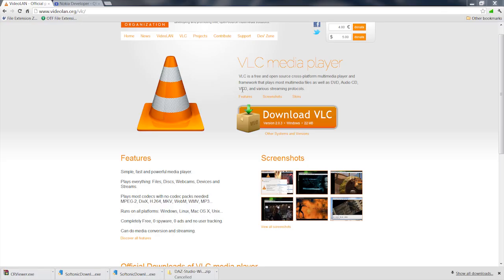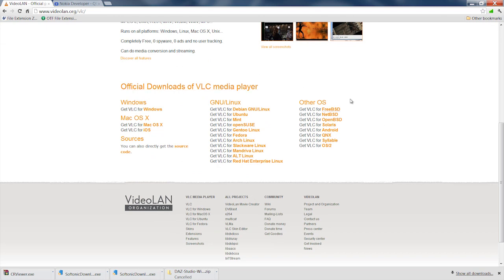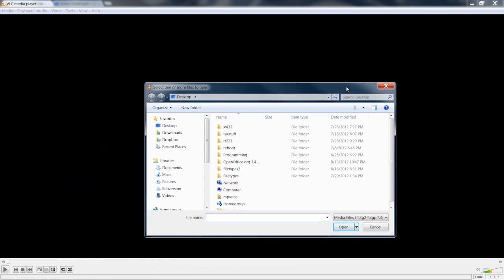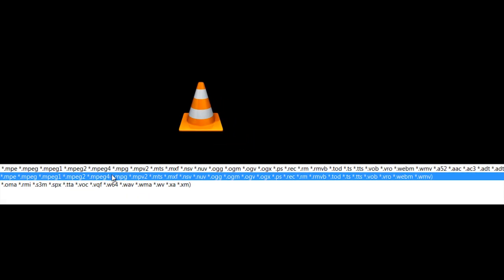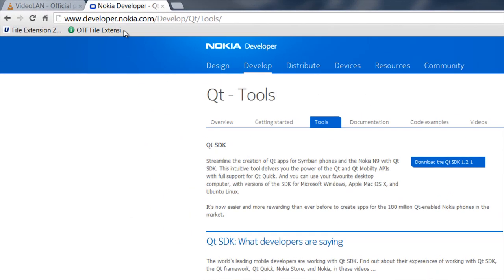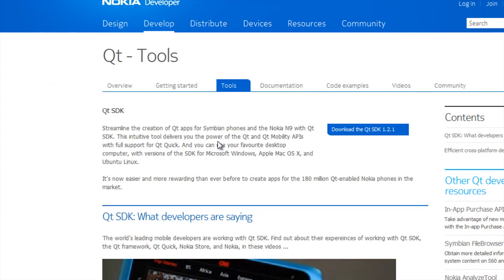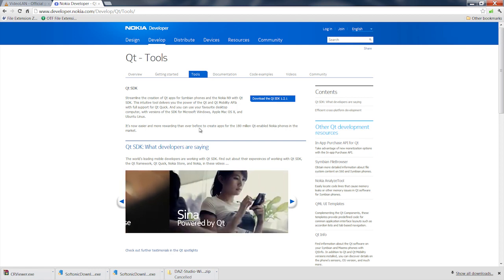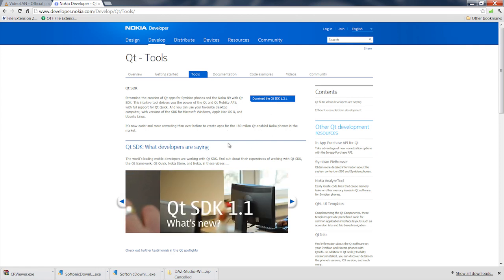How to Open a .TS File : How to Open Various Files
TS files are a type of video transport stream file or a Nokia translation file. Find out how to open a TS file with help from a software engineer in this free video clip.

Bio: Mathew Pierce is a software engineer with broad and extensive experience developing embedded system firmware and providing global engineering software, tool and process support.

Series Description: The extension of a file commonly relates to the program required to open that particular file on your computer. Find out how to open various file types with help from a software engineer in this free video series.